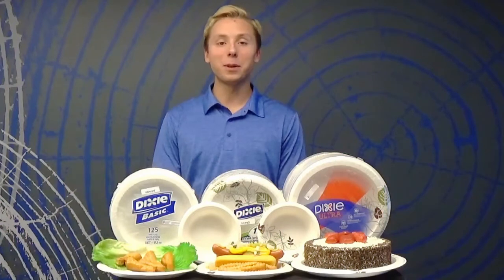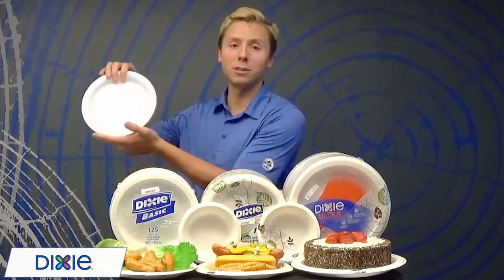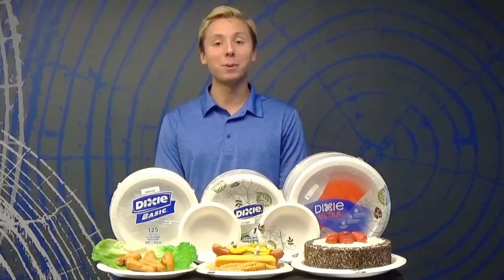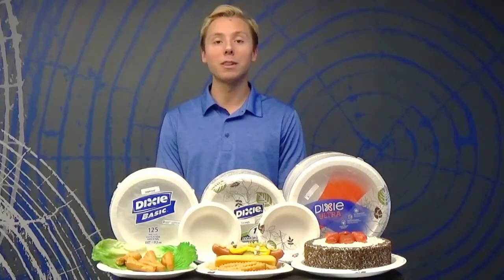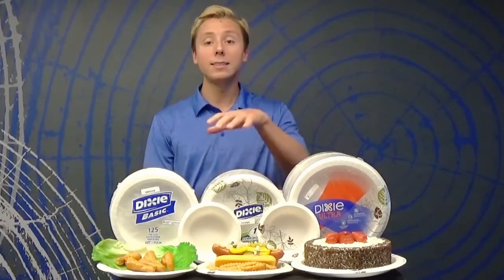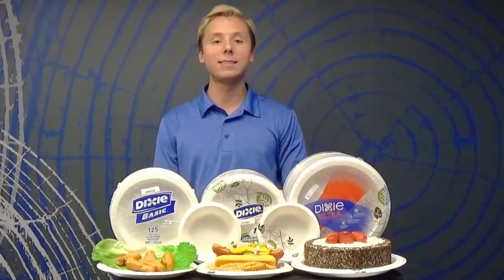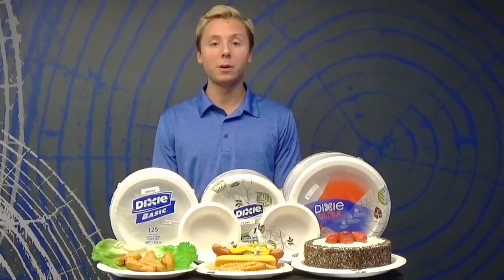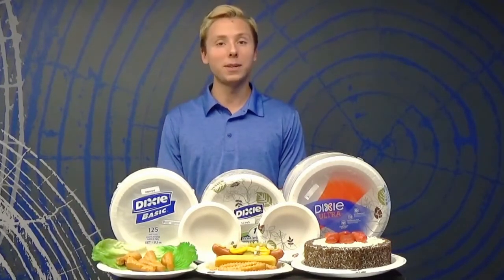Elevate your Food Service or Break Room Experience with Dixie® Plates